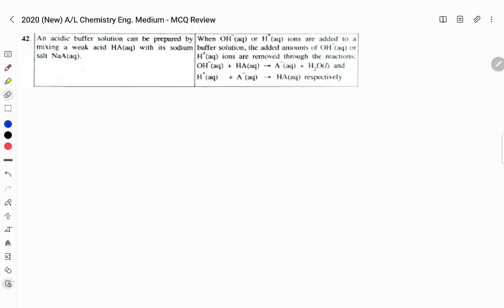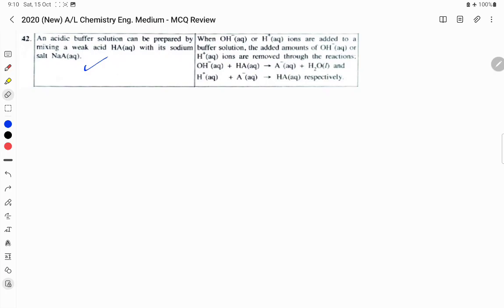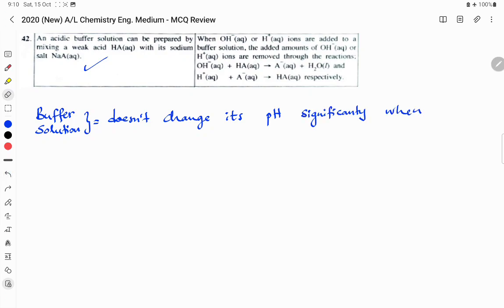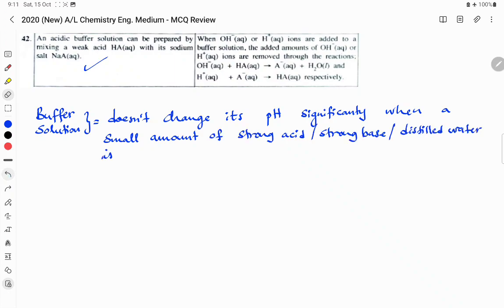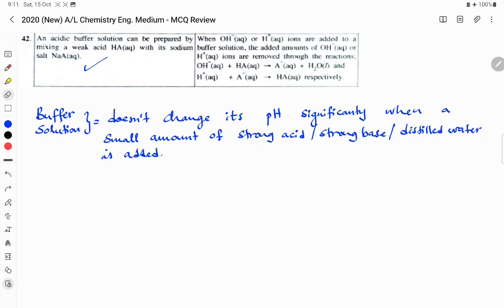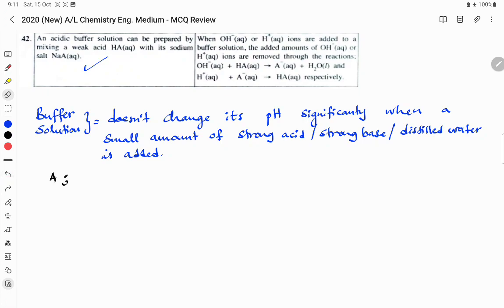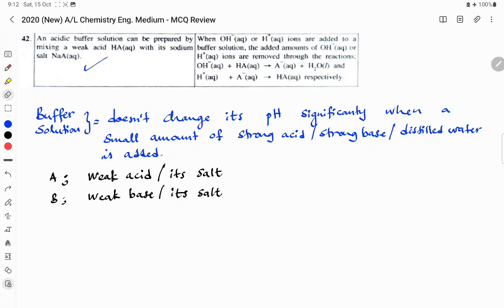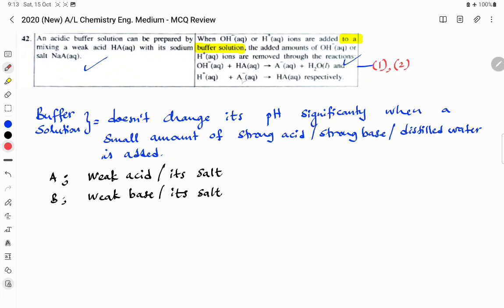2020 A/L Chemistry English medium MCQ 42